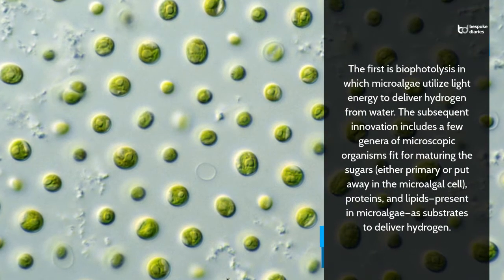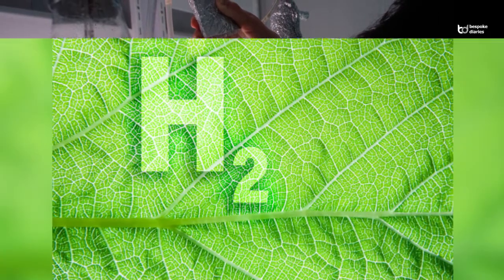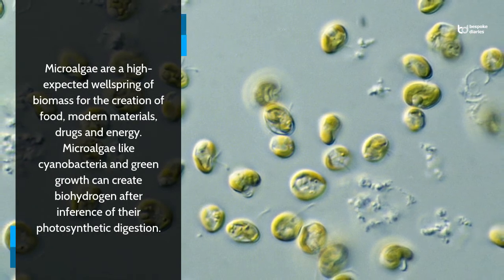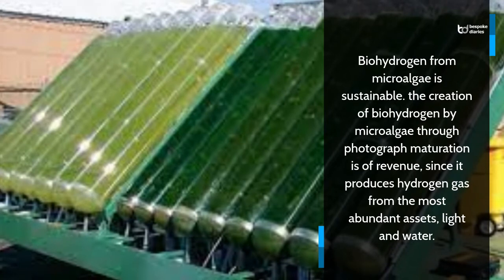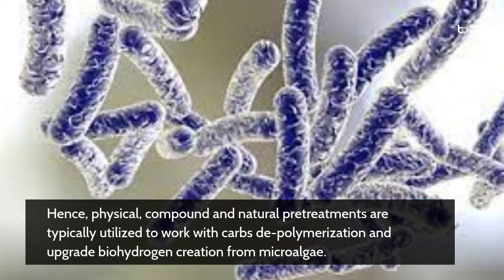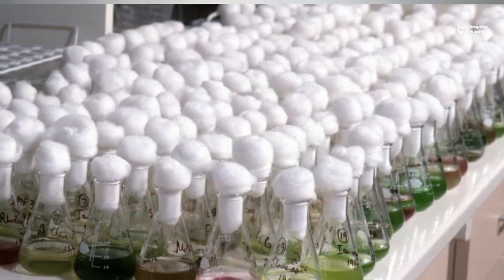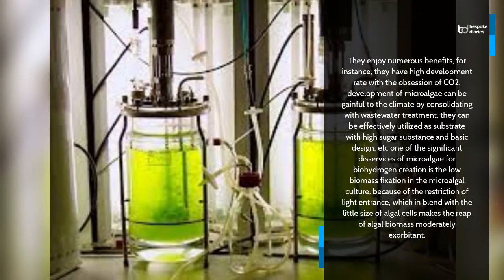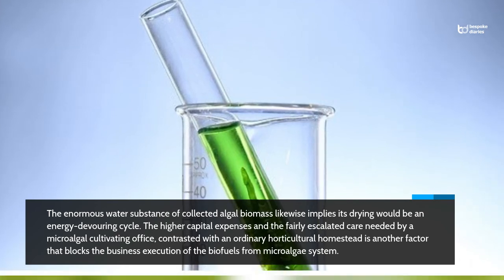Biohydrogen - Creation from Microalgae!